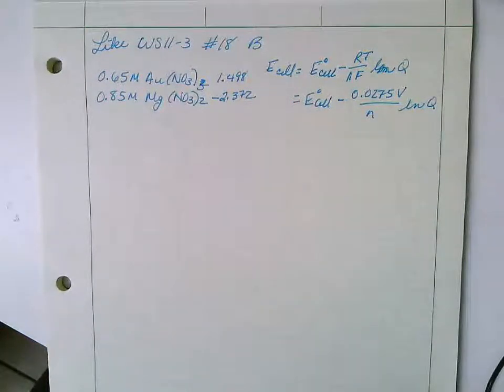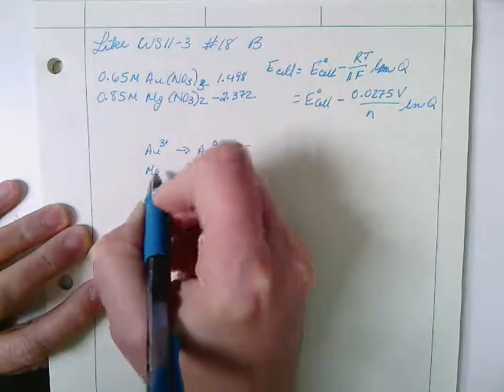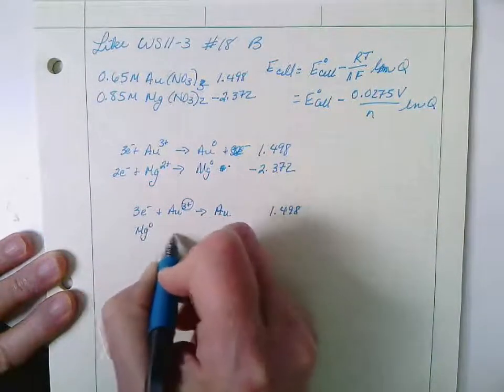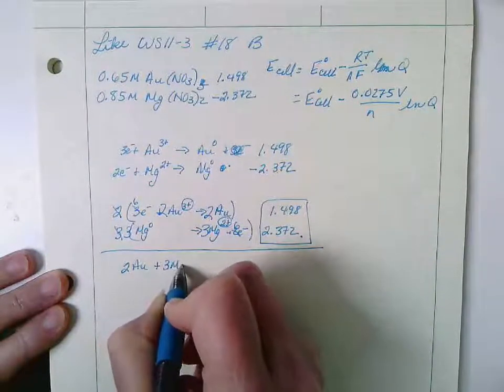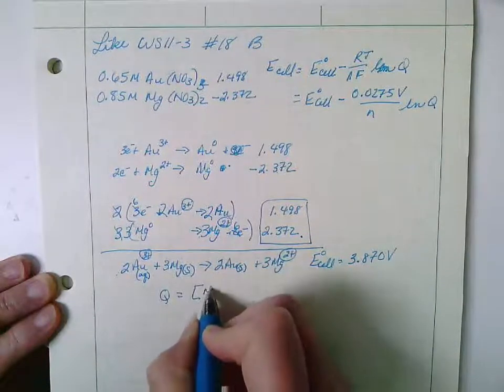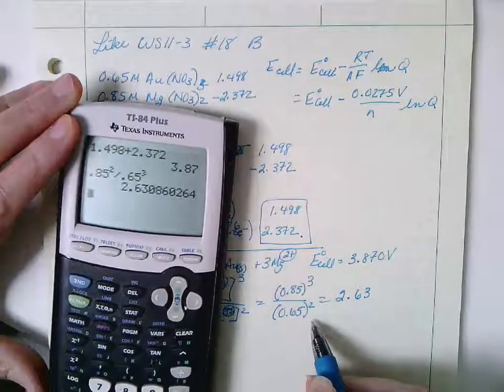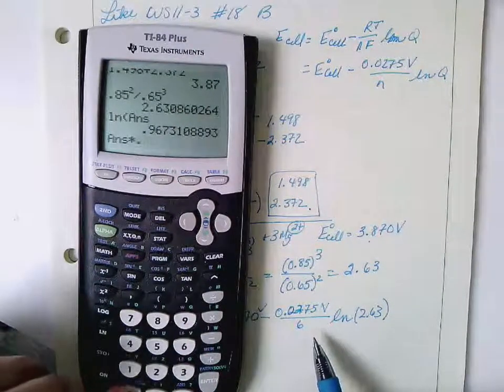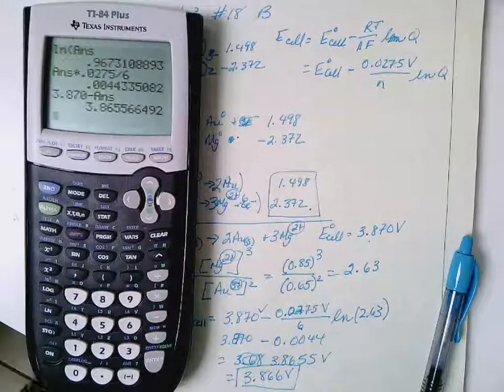H Chem WS 11 3 #18